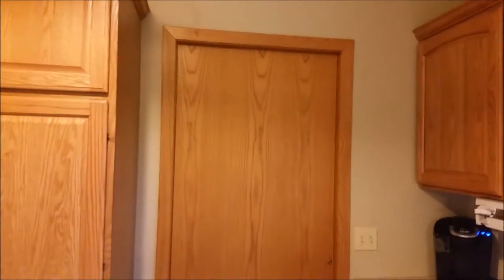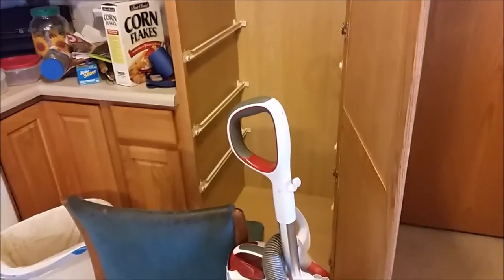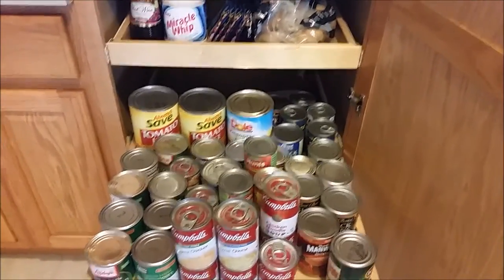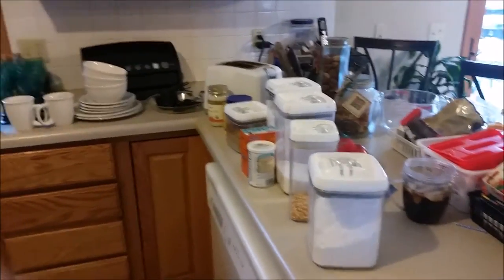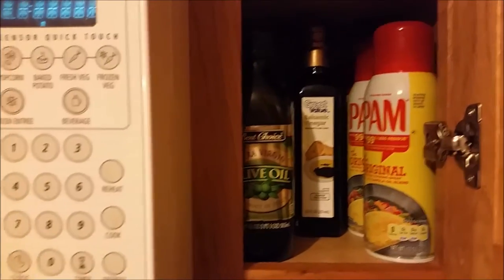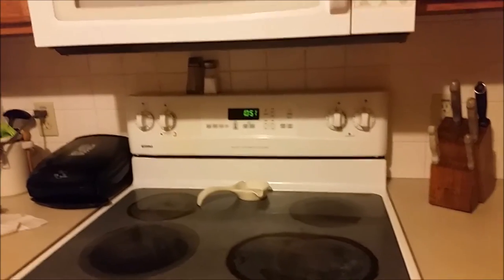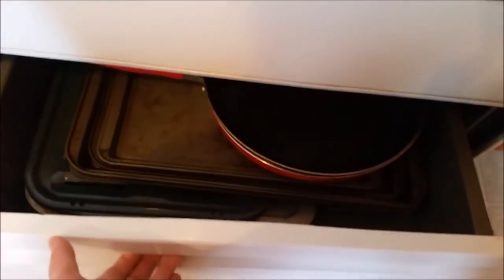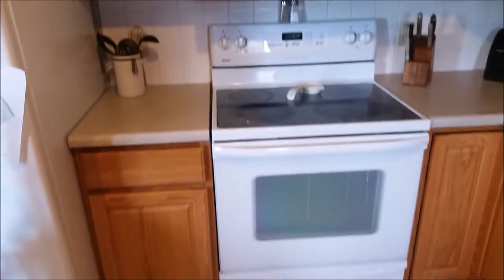Spring Clean 2016 ~ The Kitchen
Part I of Spring Cleaning the Kitchen. Join me as I clean, declutter and organize my entire house for the Summer. Check out Part II of this video